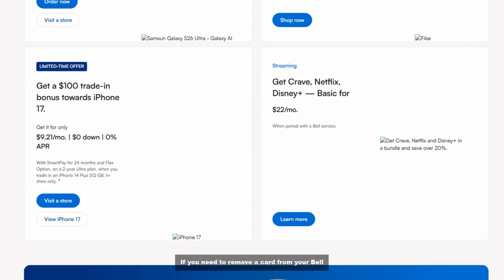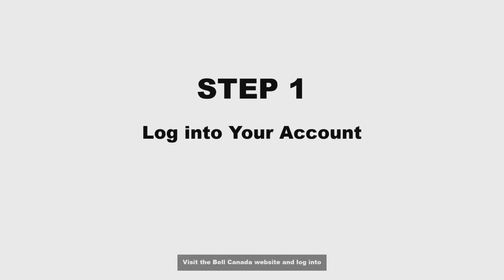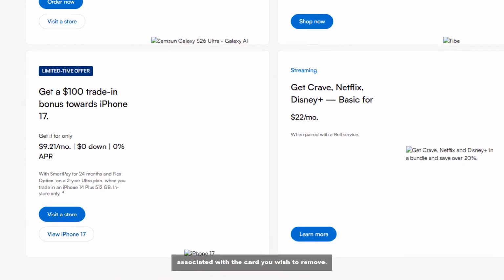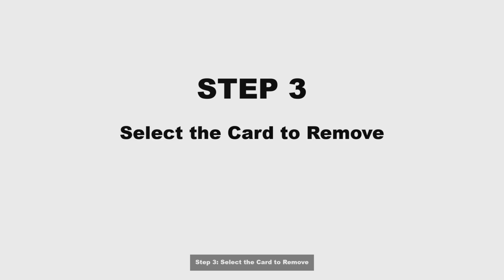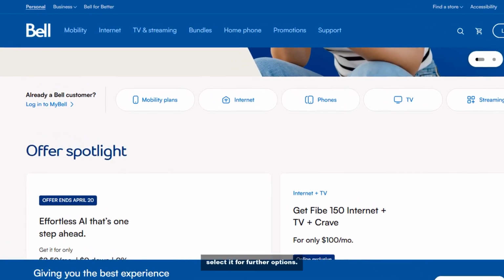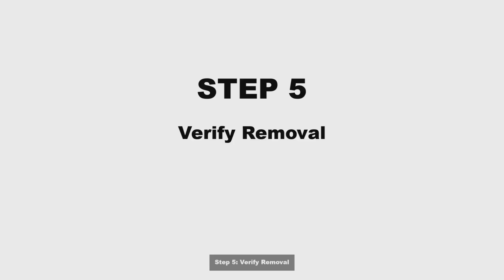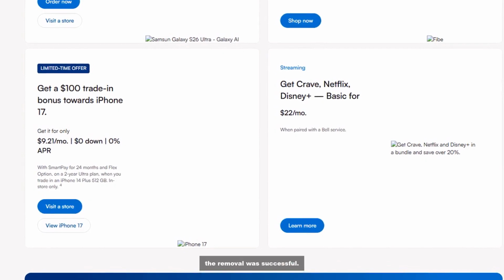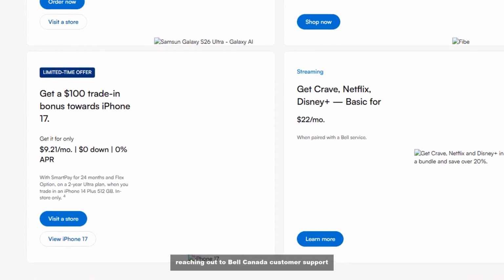How To Remove A Card On Bell Canada 2026 (COMPLETE GUIDE)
In this video, we provide a complete guide on how to remove a card on Bell Canada in 2026. Whether you're looking to update your payment method or simply want to manage your account, this tutorial covers all the steps you need.